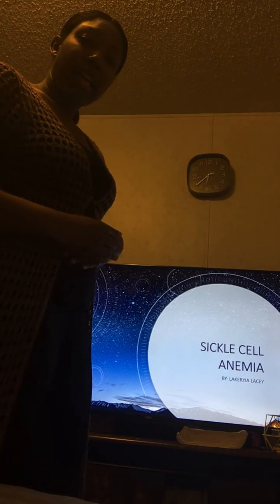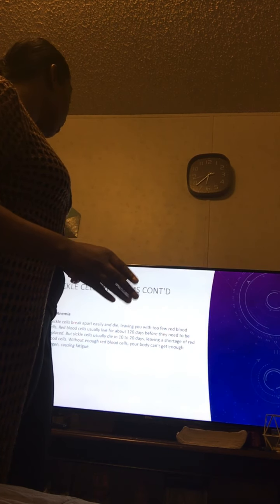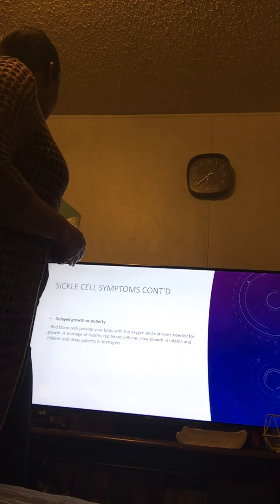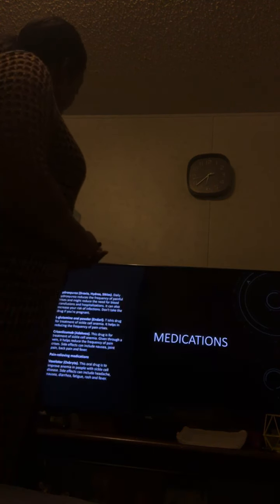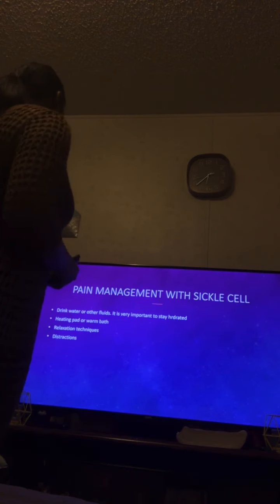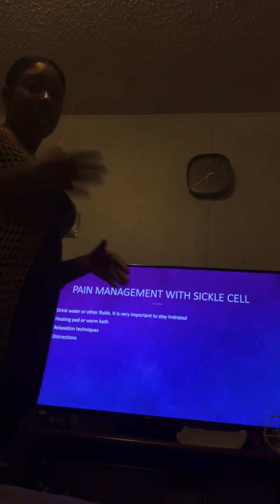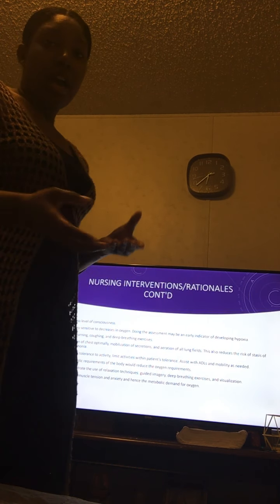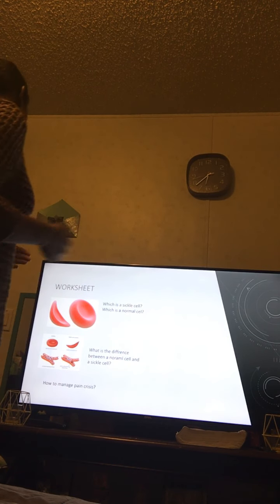Sickle cell presentation